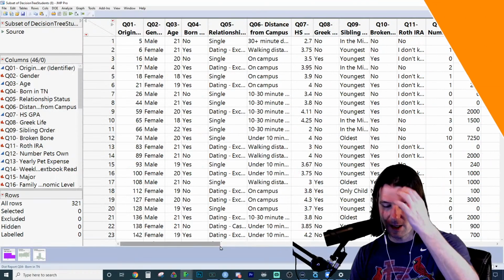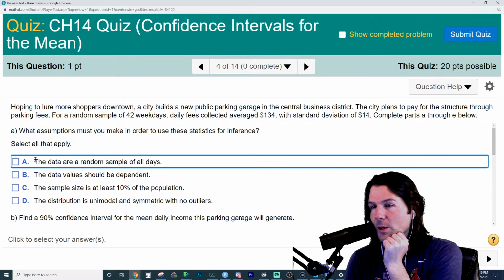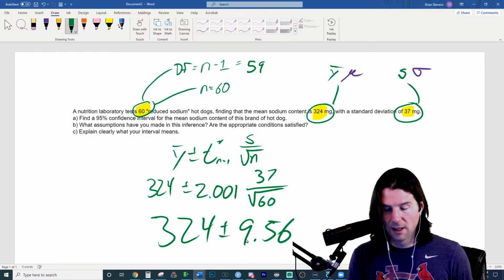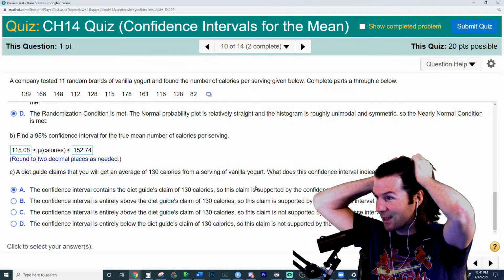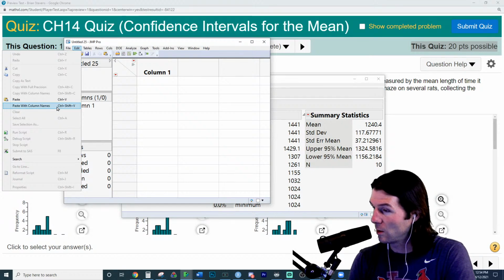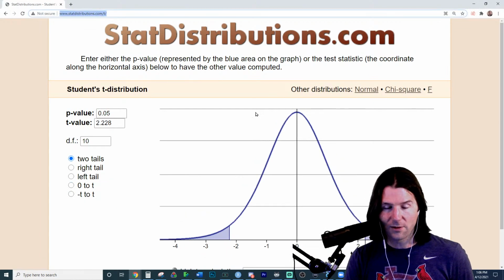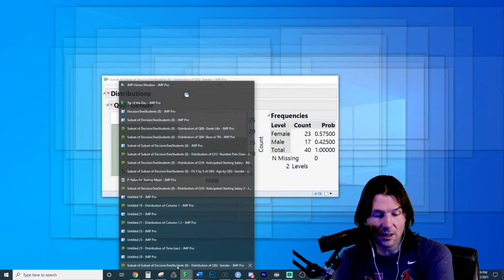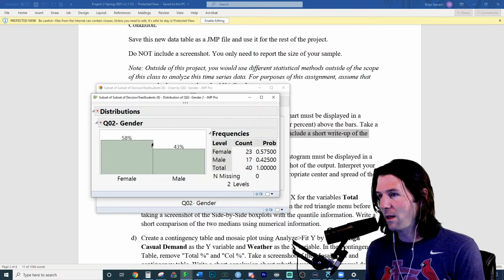Office Hours - April 12th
0:00 - Start of Stream
1:22 - Start of Office Hours
2:10 - STAT 201 - Project 2 - Histograms
12:52 - STAT 201 - Chapter 14 Quiz - Shoppers Downtown
23:57 - STAT 201 - Chapter 14 Quiz - Reduced Sodium Hotdogs
32:24 - STAT 201 - Chapter 14 Quiz - Vanilla Yogurt
41:05 - STAT 201 - Chapter 14 Quiz - 1000 Chip Trial
52:47 - STAT 201 - Chapter 14 Quiz - Psychology Experiments
1:04:34 - STAT 201 - Chapter 14 Quiz - Flight on Time
1:11:43 - STAT 201 - Chapter 14 Quiz - T Values
1:15:45 - STAT 201 - Project 2 - Bar Charts (Two Ways)
1:24:07 - STAT 201 - Project 2 - Side by Side Box Plots
1:28:10 - BAS 320 - Writing Equations with Indicators
1:31:09 - End of Office Hours